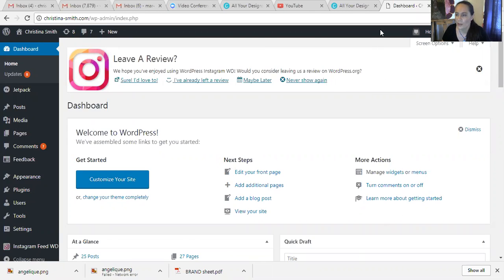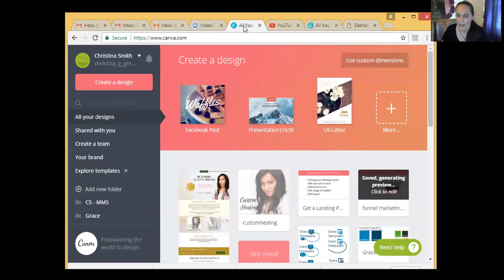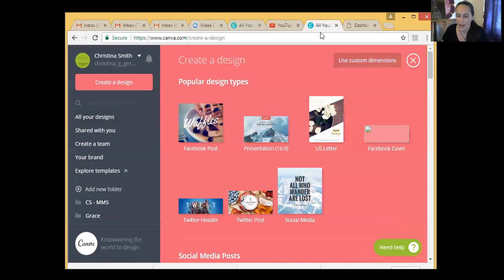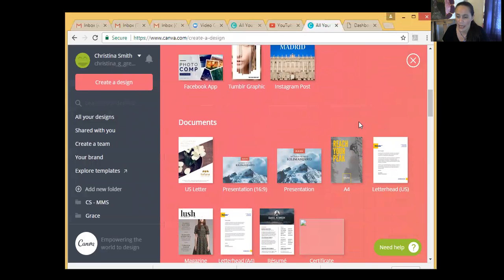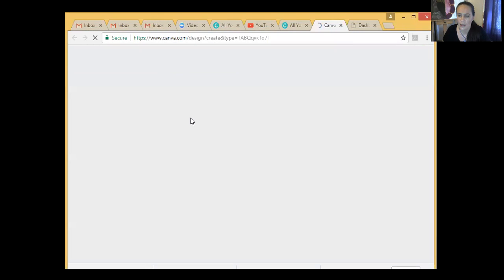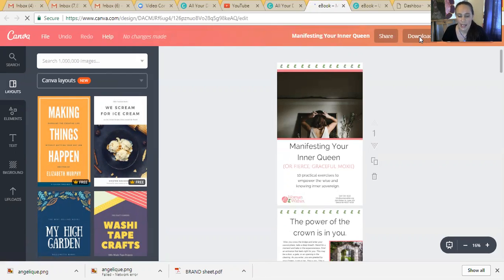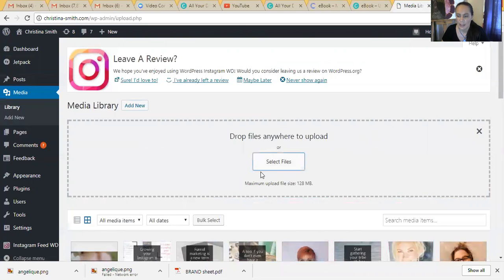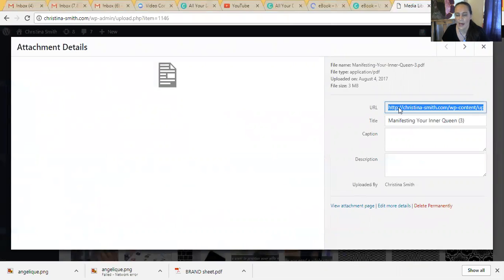How to Set up a Freebie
Ever wonder how the mechanics of actually offering a downloadable or a video behind a gate page works? Here's a quick overview.